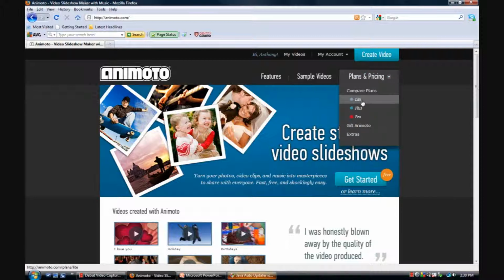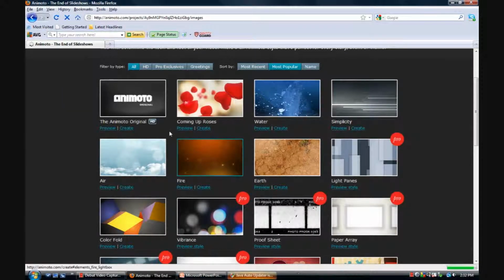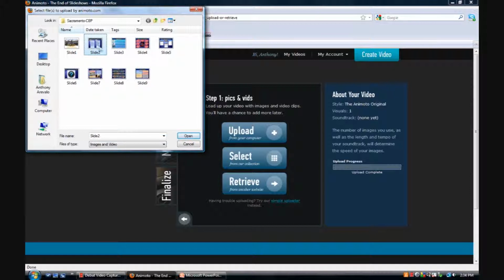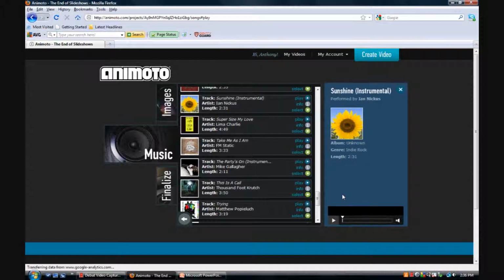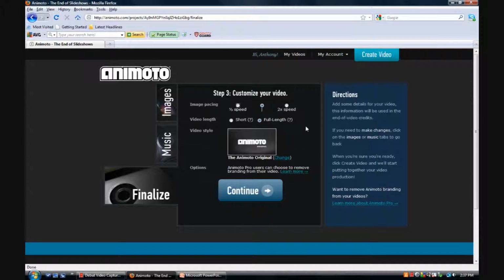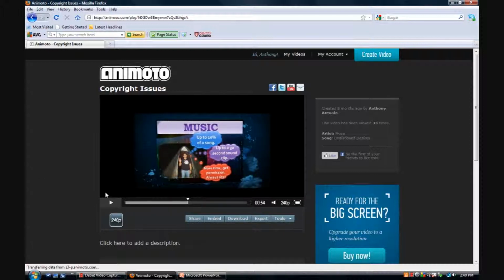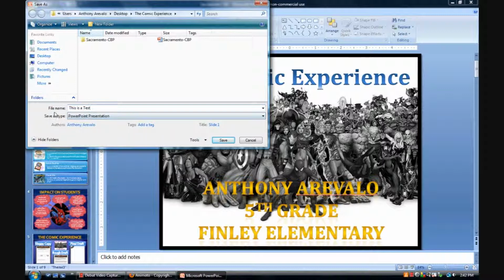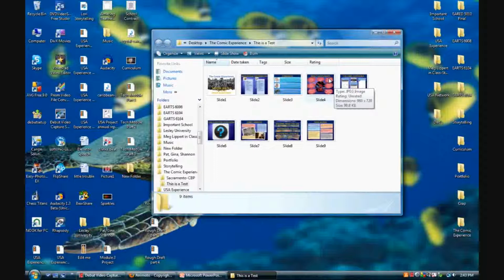Tech Module Part 4 a